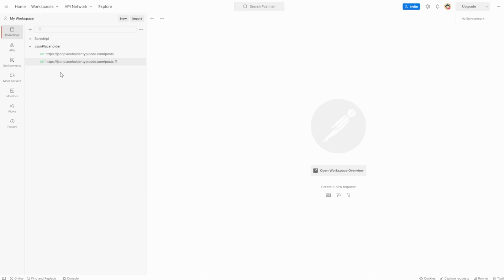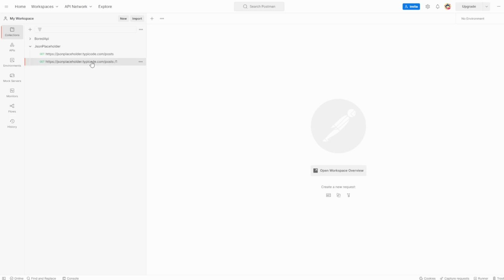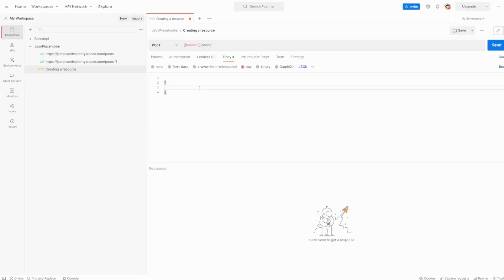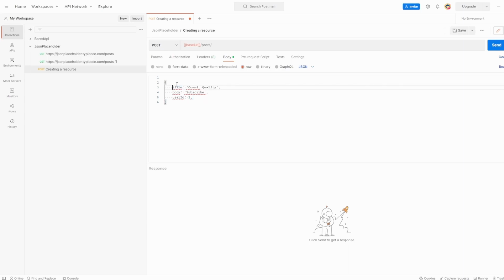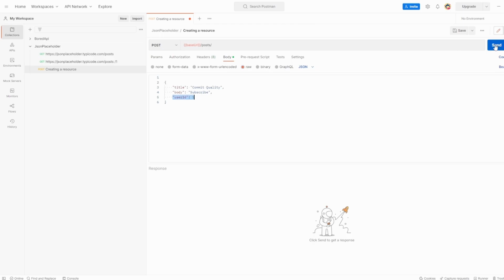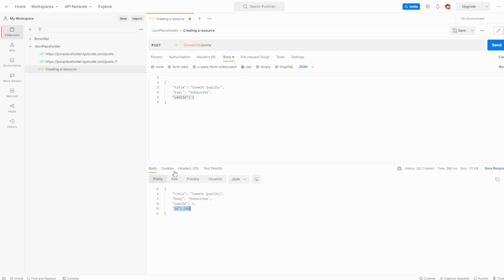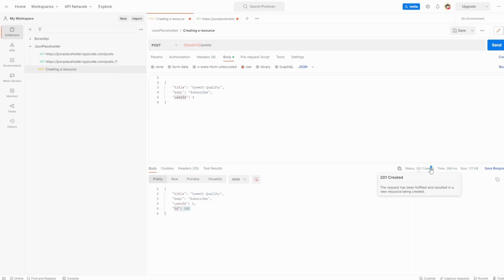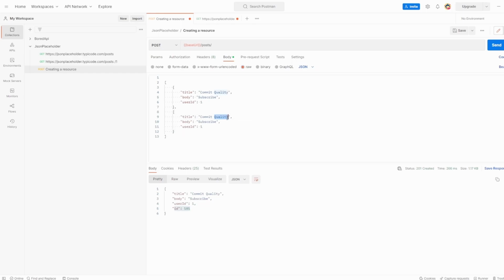Postman API Testing Tutorial: 8 - Understanding POST requests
Welcome to Part 8/18 of our Postman API Testing Tutorial series. In this video, we'll be discussing how to master POST requests for data manipulation using Postman.

Here's what we'll cover in this tutorial:

What is a POST request and how is it different from a GET request?
How to create and send a POST request in Postman
How to test and verify the response of a POST request

By the end of this tutorial, you'll have a solid understanding of how to use POST requests in your API testing using Postman, and how to manipulate data in your API to achieve your testing objectives.